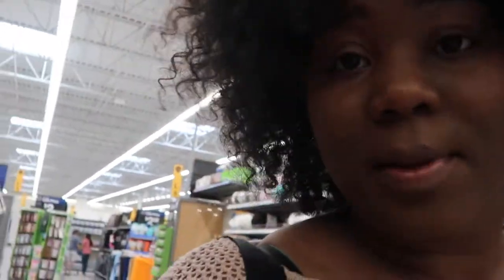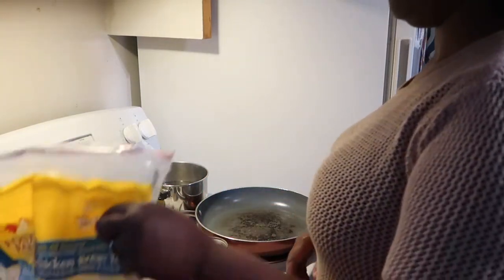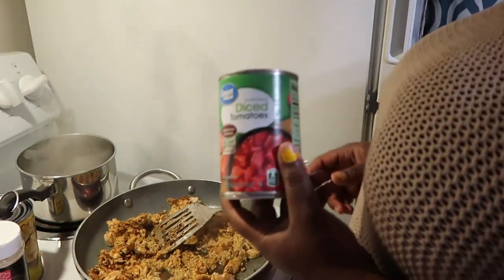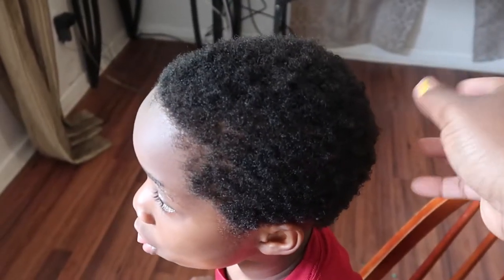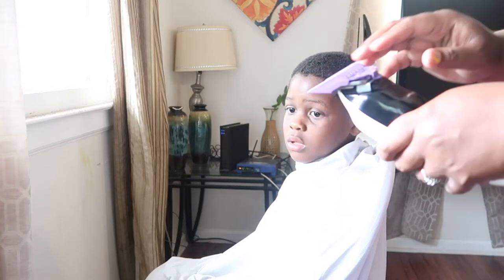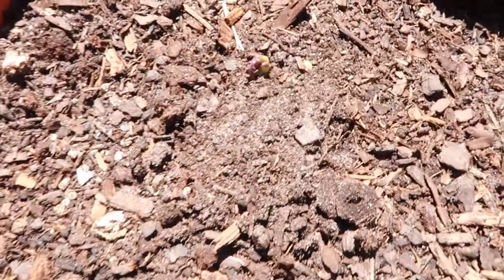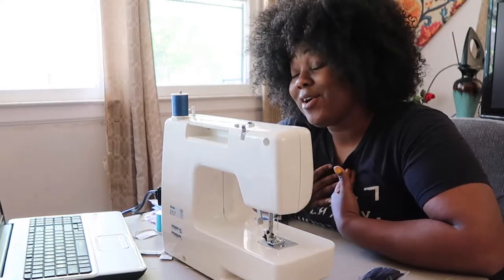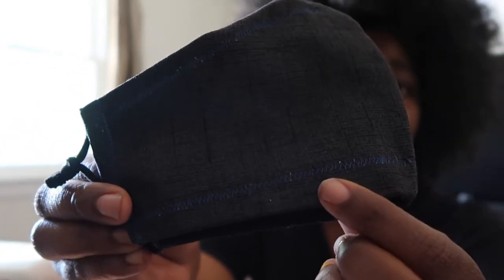Can't Find Masks So I Made Them!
Hi VWRFamily!  I blew the dust off my sewing machine and made fitted face masks for my family! I hope you enjoy the vlog!

Film/Editing/Gear:

StudioFX  soft box lighting kit

Sabrent 4-Port USB 3.0 Hub

Cannon G7X Markii

Manfrotto universal phone stand

Seagate Desktop 8TB External Hard Drive

David instagram: @firstlineofdfence
Polymath 31 Photography insta: @polymath31photos
Polymath Media Production: @polymathmediapro
Mucking vending: @muckbangvending

Want to laugh?? Check out Walmarta!!

Walmarta Instagram/YouTube: @walmartababay

joakim karud - by the croft